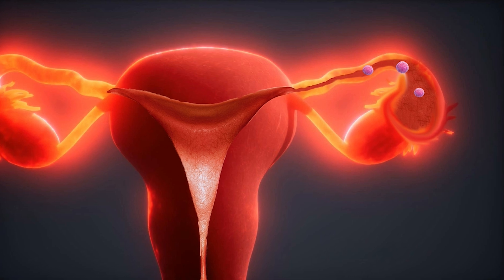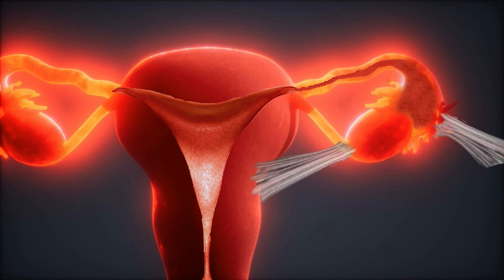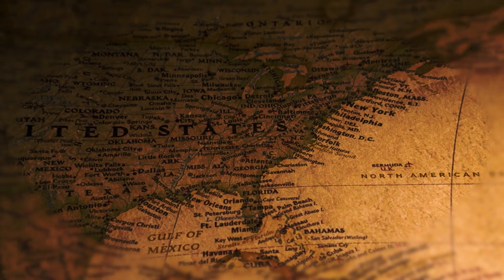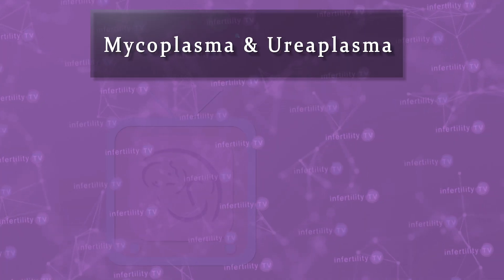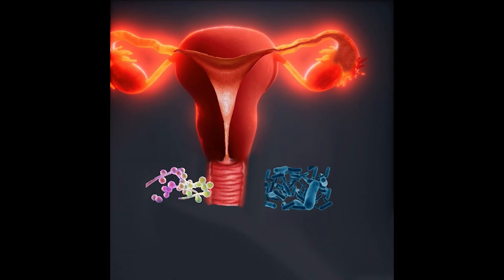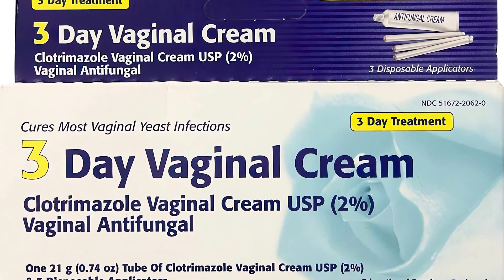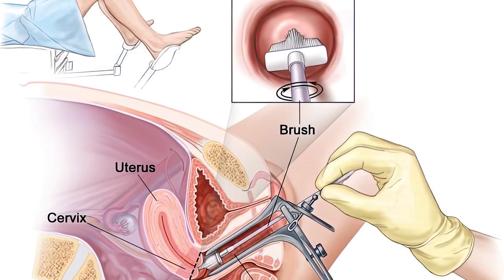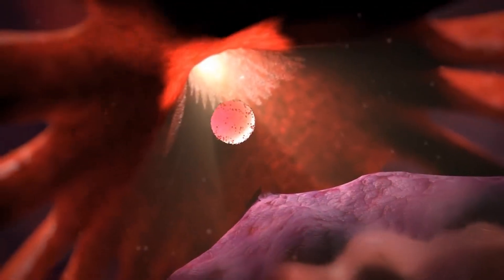What type of infections cause infertility?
Do yeast infections cause infertility? How about viruses like HPV? Or bacteria like chlamydia or TB? Dr. Randy Morris MD-The BOARD CERTIFIED fertility expert answers these questions and others on this episode of InfertilityTV

Chapters
0:00 Introduction to infections and infertility
0:20 Four types of microorganisms
0:34 Chlamydia is the most common infection causing infertility
1:00 How does chlamydia cause infertility?
1:28 Gonorrhea infection also causes infertility
1:50 Bacterial infections can cause pelvic adhesions
2:05 How are chlamydia and gonorrhea diagnosed?
2:41 Tuberculosis infection can cause infertility
3:25 What about mycoplasma & ureaplasma?
3:42 What are yeast infections?
4:25 Do yeast infections cause infertility?
4:40 What problems can HPV (human papilloma virus) infection cause?
5:24 Does herpes virus infection cause infertility?

Dr Morris is a practicing IVF and infertility expert who sees patients at IVF1 located in the Naperville Fertility Center. He is a fully licensed physician and board certified in Reproductive Endocrinology and Obstetrics and Gynecology